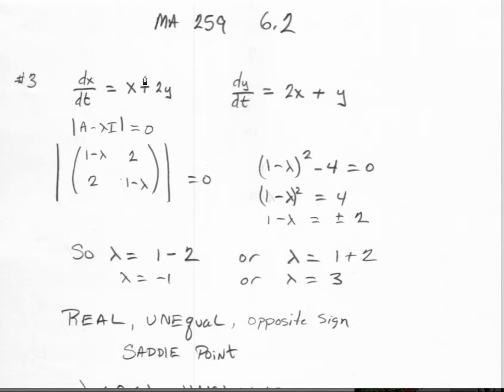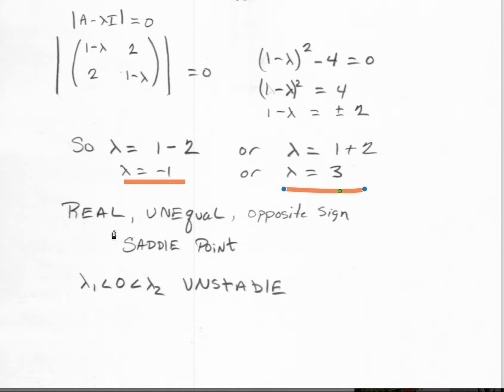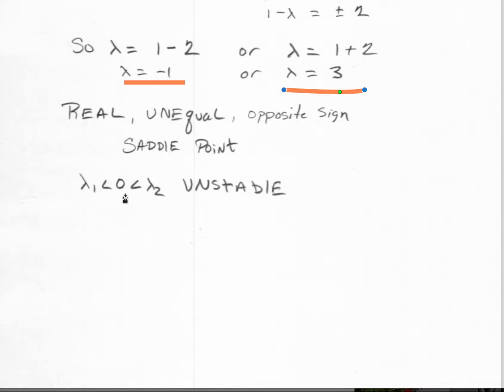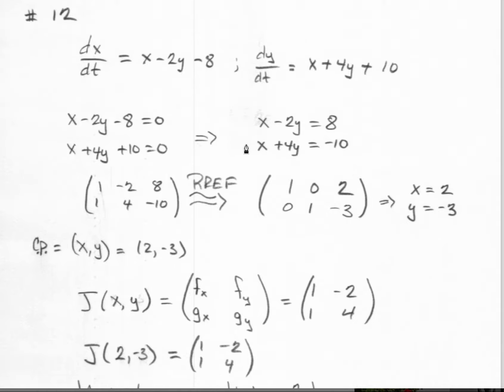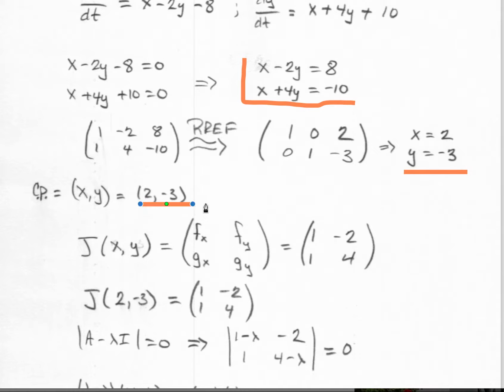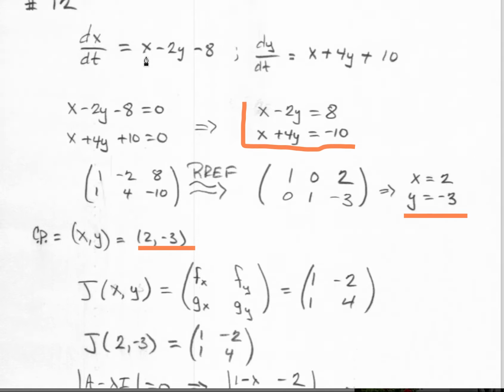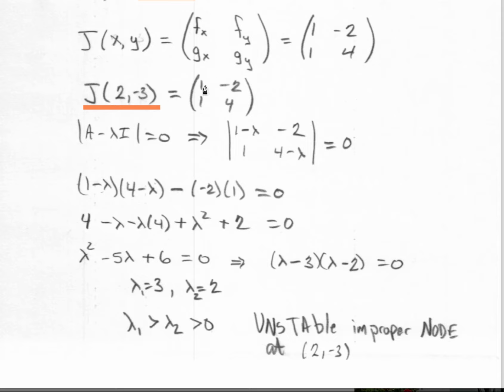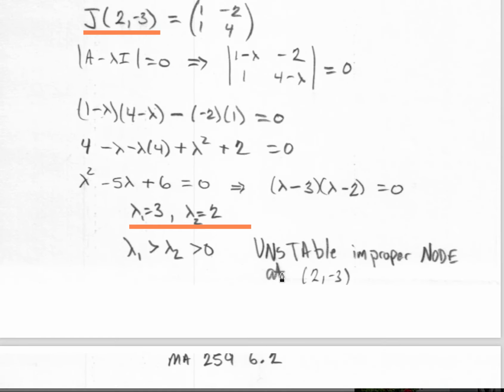Hadley MA 259 6.2 # 3,12